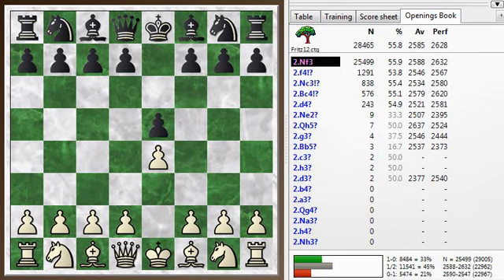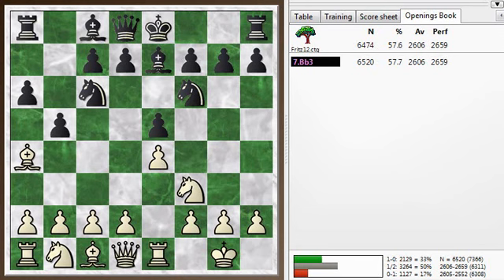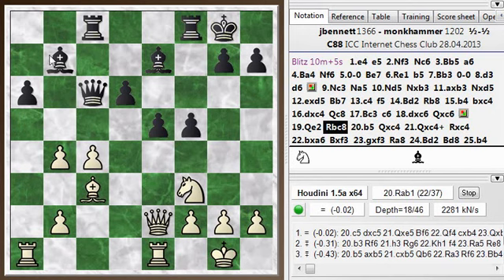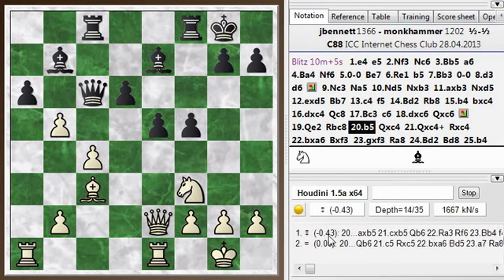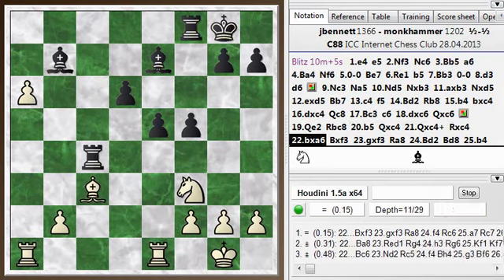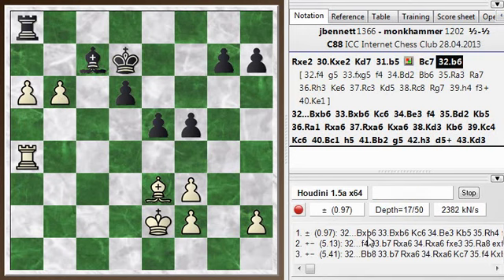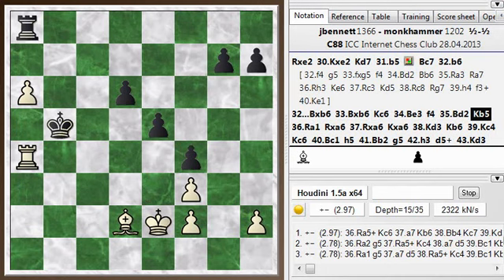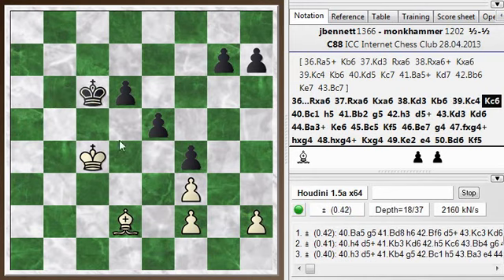Blitz chess postmortem #17: Ruy Lopez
A postmortem of my recent blitz chess game, where I play the Ruy Lopez as white.  I get a winning advantage at some point, but I fail to convert and the game is drawn.